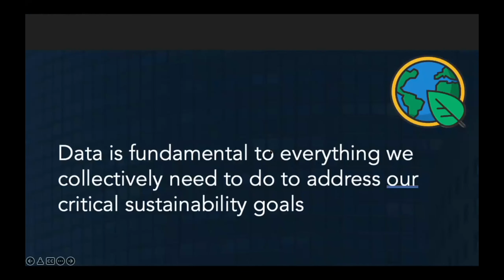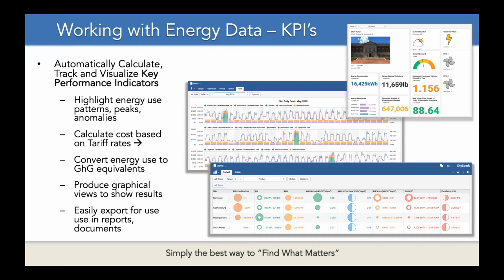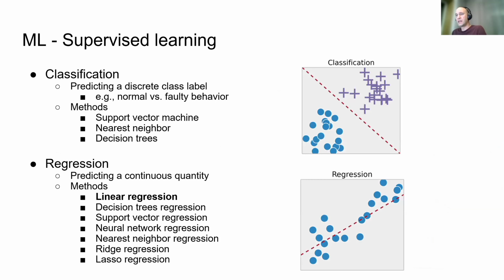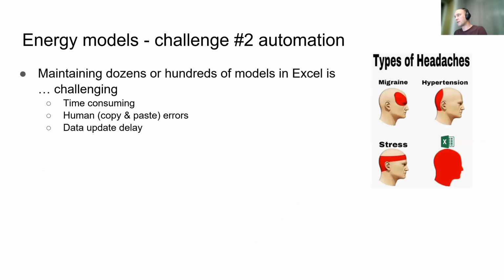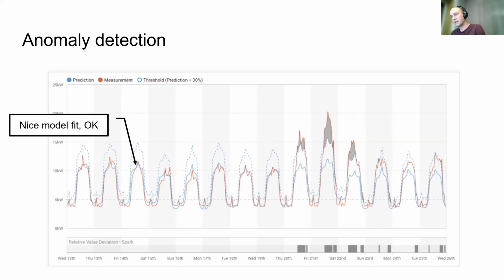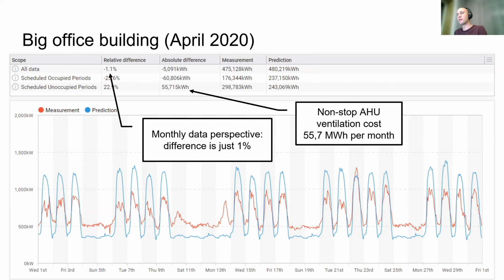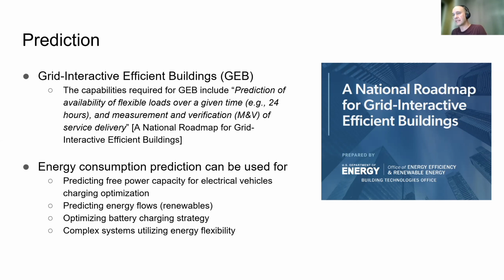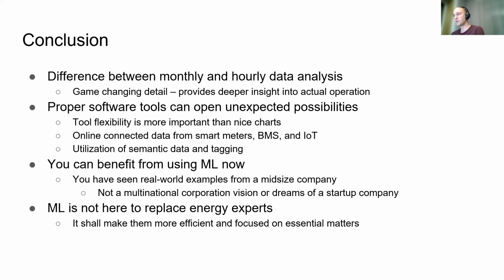Energy Data Analysis and Machine Learning Real Life Examples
Viewers can take a/ brief quiz based on this webinar to earn 1 AIA Learning Unit (LU):

Presented By:
JAN ŠIROKÝ, Energocentrum Plus, s.r.o.
JOHN PETZE, Co-Founder and COO, SkyFoundry

Energy usage data is critical to assessing and improving building performance. A variety of tools and techniques are used to work with energy data. State-of-the-art software tools and software algorithms can significantly streamline the process of working with data and uncover relationships and insights that are very hard to do manually. Machine Learning (ML) is one of the techniques seeing increased use and a fair amount of hype. While ML is not a silver bullet for all energy data analysis applications, ML is much more than a buzzword. There are numerous scenarios where you can start using ML right now to benefit from deeper, more efficient energy data analysis. In this webinar, we will see real examples of ML for evaluating energy consumption (with hourly, daily, weekly or monthly aggregation) using regression models in a single tool that allows users to focus on the data trends and relationships without tedious manual processing, such as manually exporting data to spreadsheets and using chart trend lines.  One of the most significant advantages of an ML-enabled approach is avoiding potential erroneous data transfer, resulting in more efficient energy analysis. It also allows you to get results in near real-time, quickly identify outliers in your data, and choose the best model depending on metrics such as R2, RMSE, or model shape validation. Challenges arising from the analysis of a large buildings’ portfolio will be addressed in the webinar, as well as real-world examples.

Learning Objectives:
• Energy consumption regression models – model types, purposes, and limitations
• Major difference between daily and hourly aggregation in energy data analysis
• Importance of automation of energy data preprocessing and models management
• De-mystifying ML through specific use case examples

SkyFoundry
Energocentrum Plus

Save the date for CxEnergy 2022 on April 19-22, Orlando, FL. for additional information.